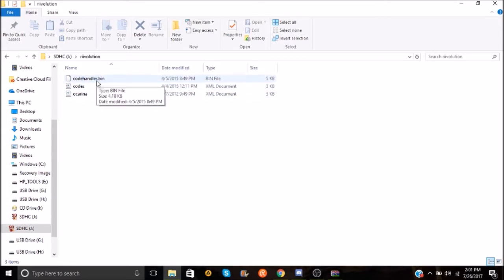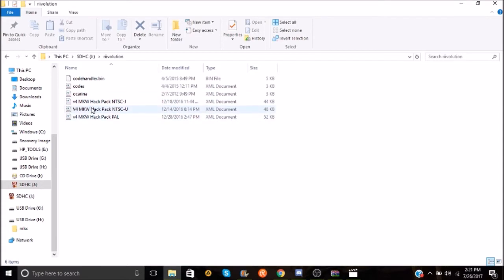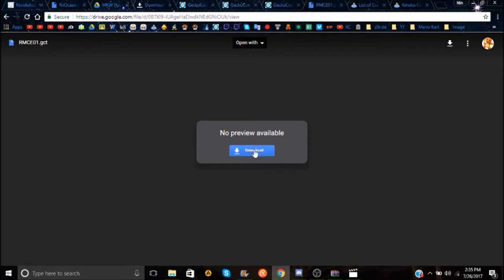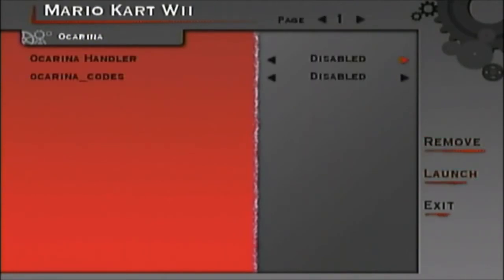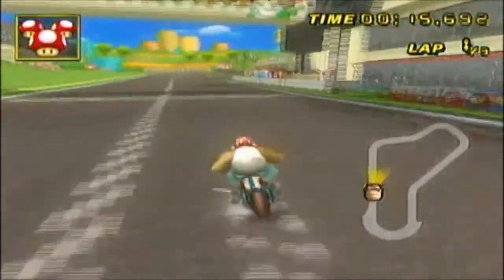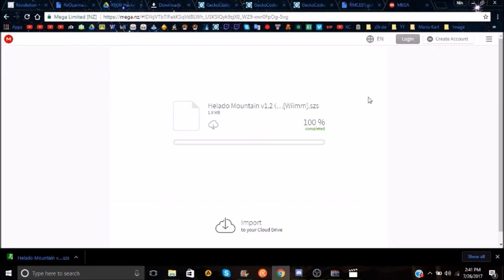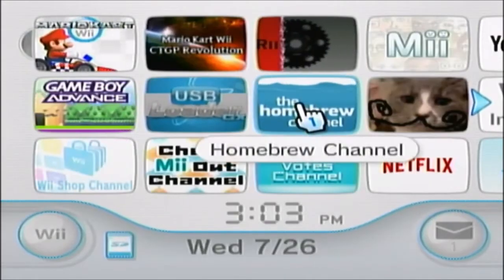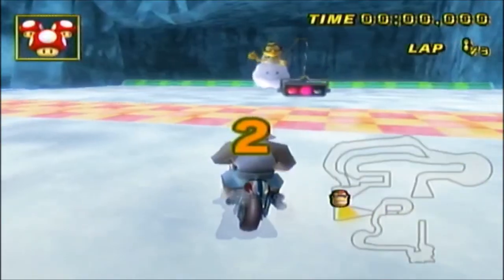(MKW Tutorial) How to get 300cc, Infinite Mushrooms, & other Hacks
READ DESCRIPTION:
Follow every step for this to work.
DO NOT use codes online because this will result in a ban for an extended period of time or permanently banned.

If any of these links/codes do not work please let me know so I can try to make it work. Also if you stumble into any problems let me know so I can help.
Well that is about it I think. If I am missing anything (link, code, etc.) please let me know since this took a while to make.